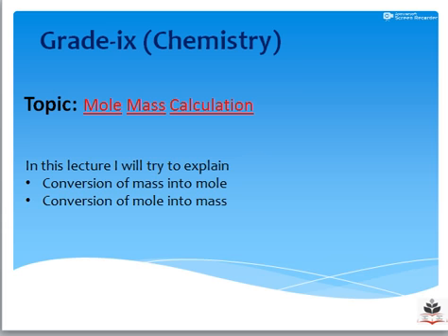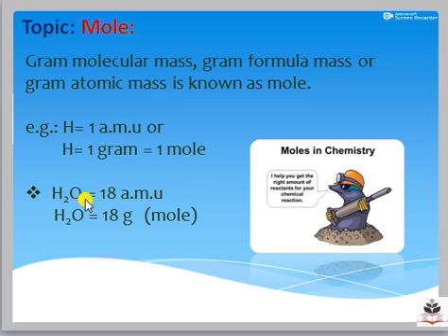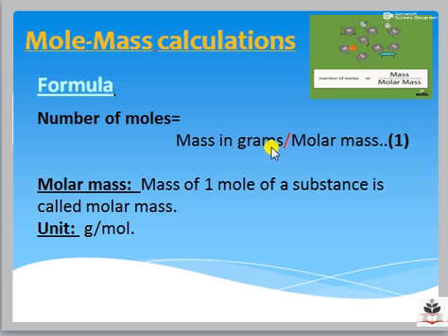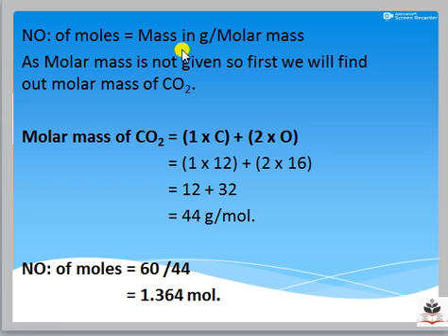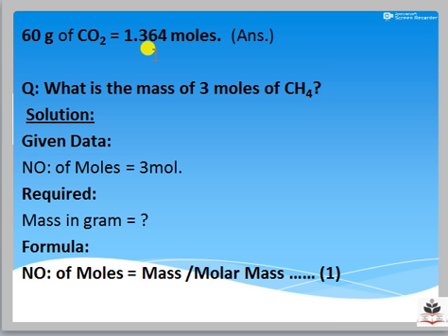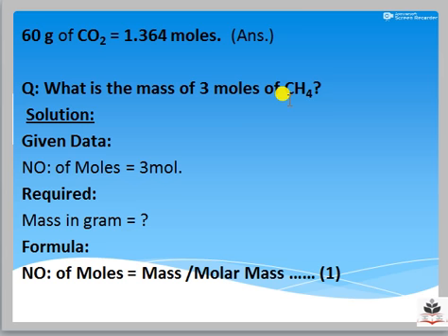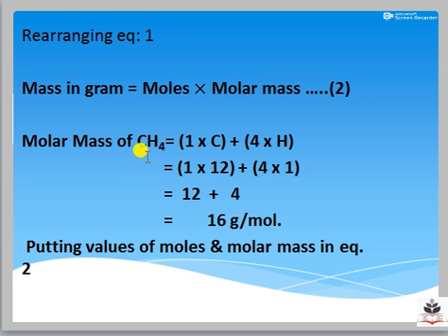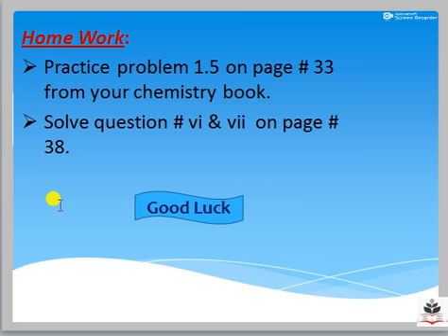Mole Mass Calculation (Grade IX Chemistry)